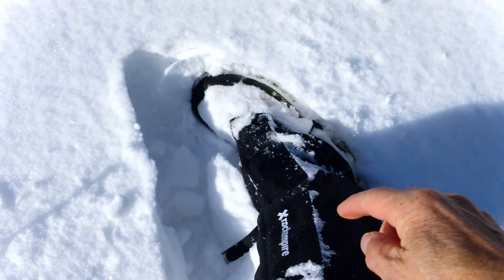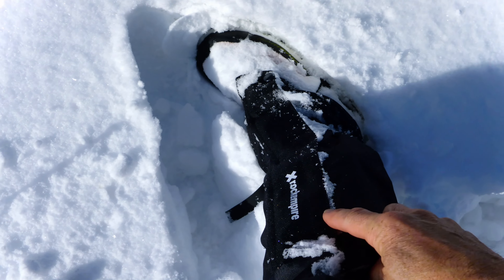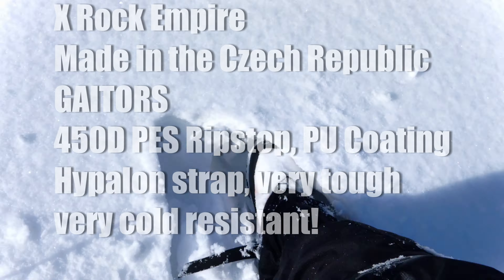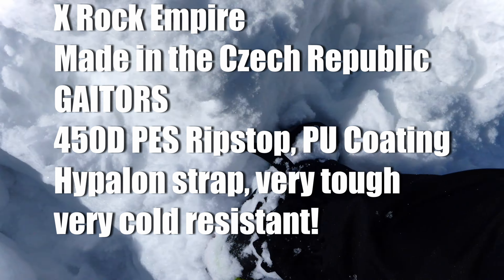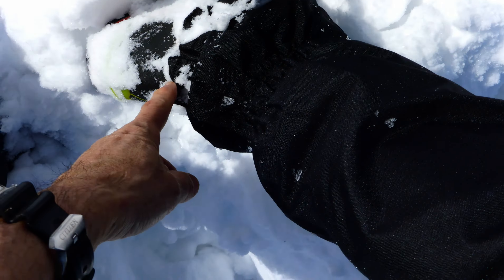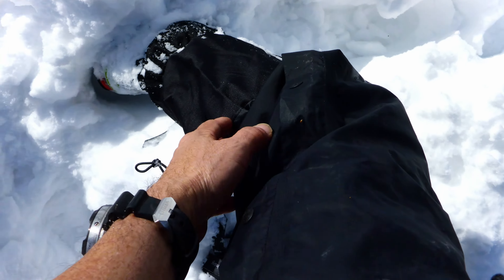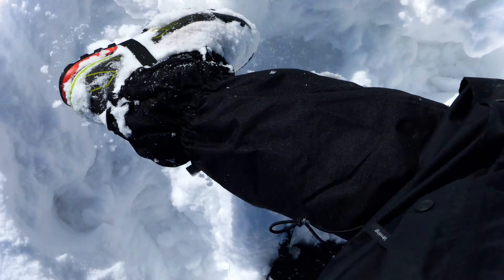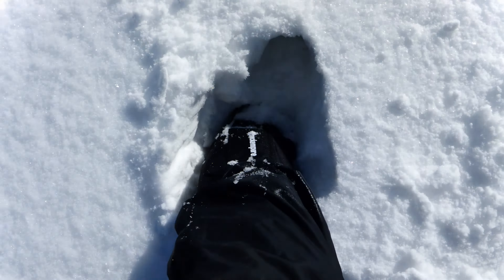Rock Empire Gaiters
XRock Empire Gaiters

Well-made gaiters suitable for walking in deep snow, light but tough construction, fully adjustable.

A day out in the snow for fun, don't want a boot full of snow an wet paws. Ok normally i don't wear them but better to!

Made in the Czech Republic